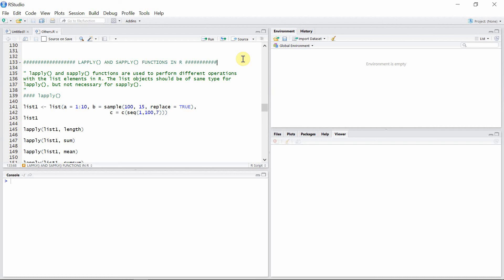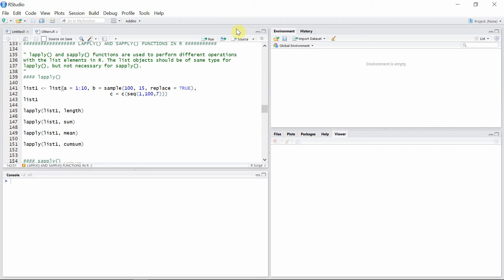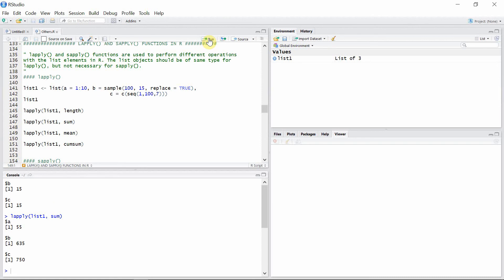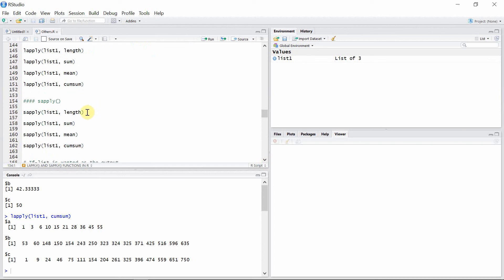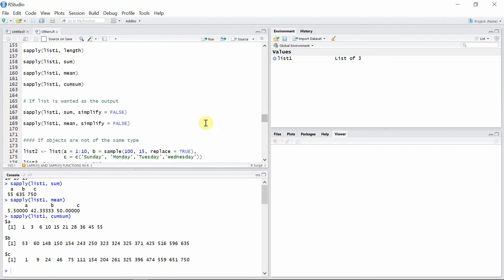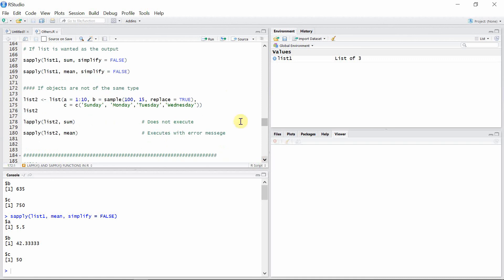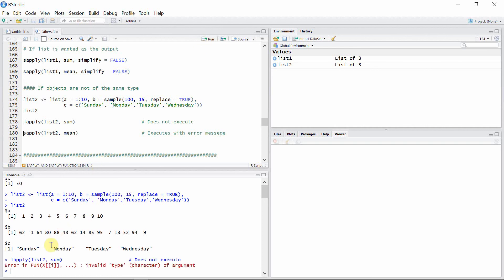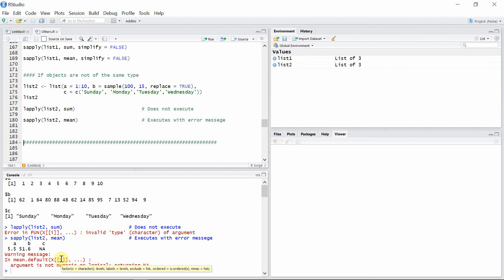lapply( ) and sapply( ) functions in R || R programming tutorials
This R  tutorial describes the use of lapply and sapply functions in R with examples.